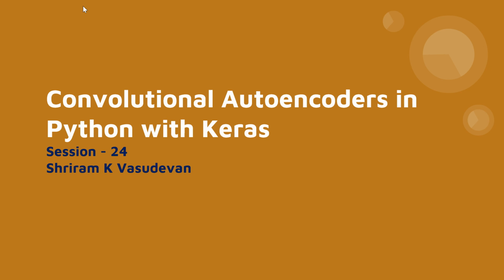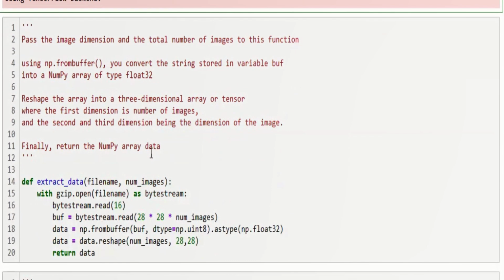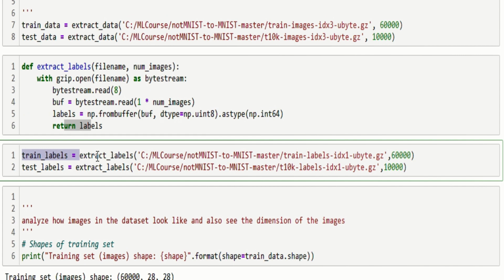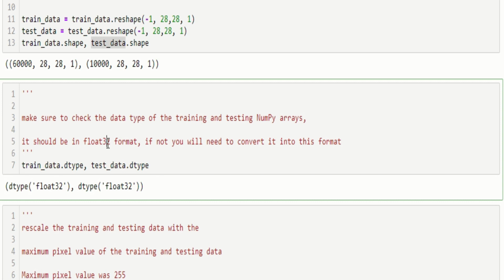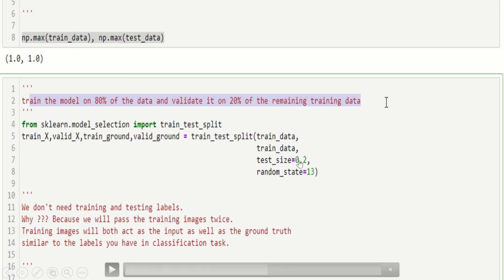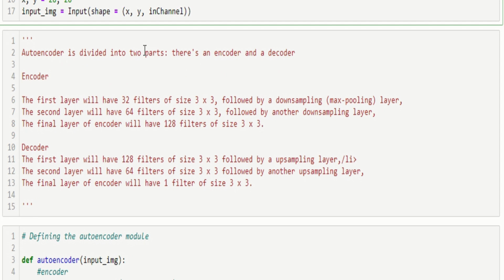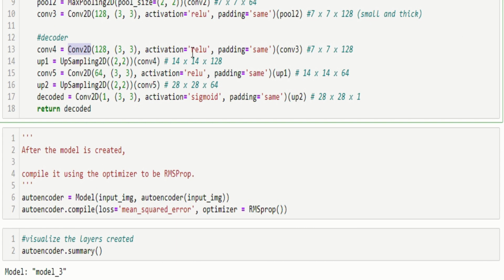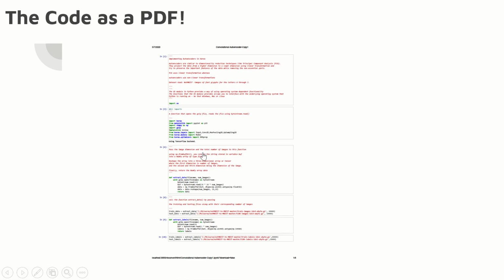24. Convolutional Autoencoder with Keras - Explained and Implemented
Here, we build  Convolutional Autoencoder with Keras. Request you to listen to it twice if not understandable in the first shot.